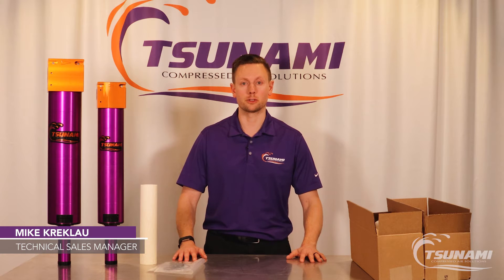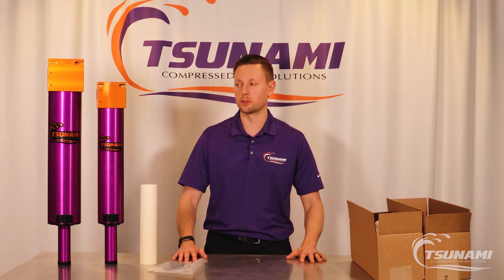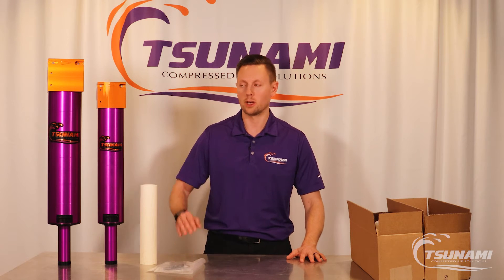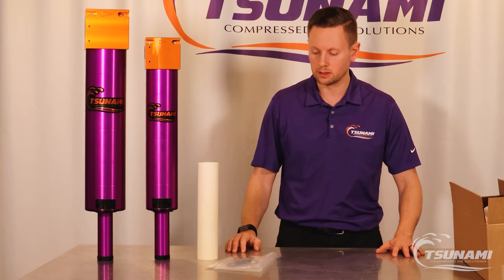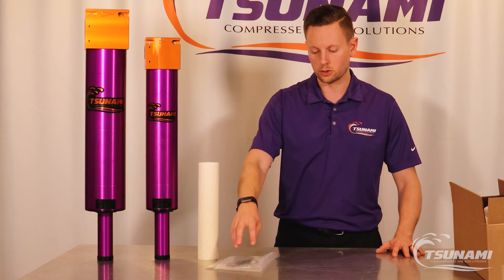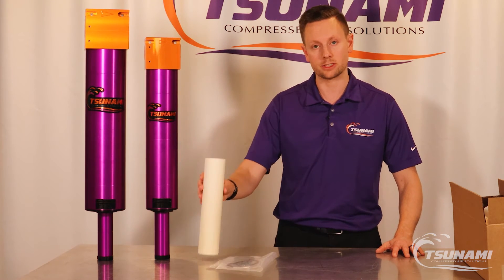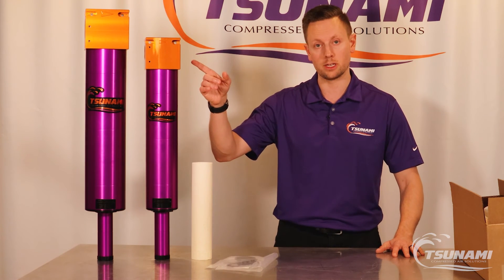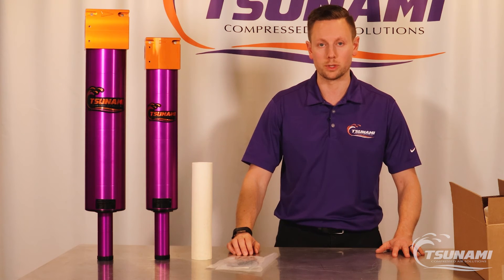Tsunami 300 & 600 Series Oil Coalescing Service Kit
What is included in the Tsunami 300 & 600 Series Water Separator service kits? Mike Kreklau walks us through.